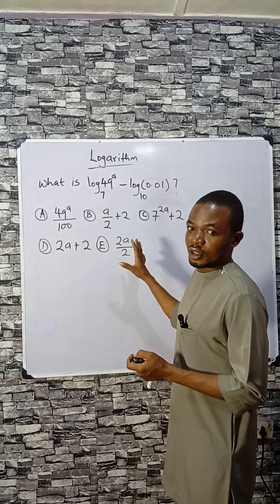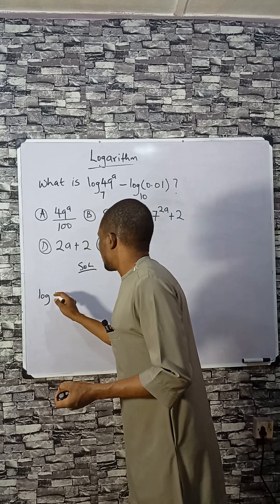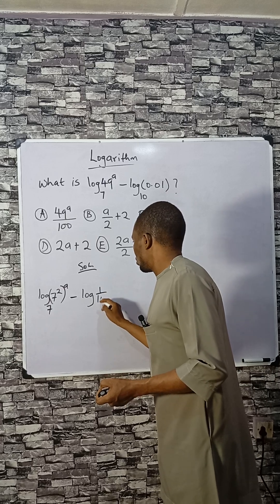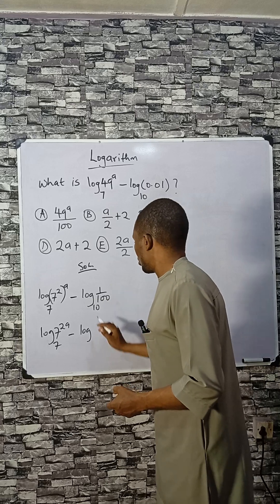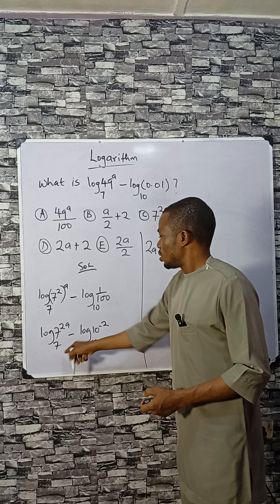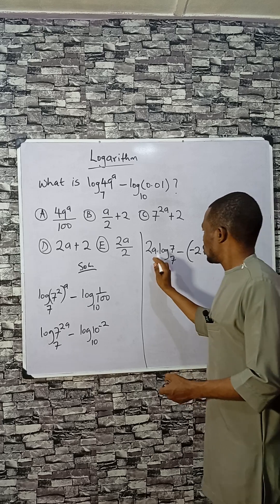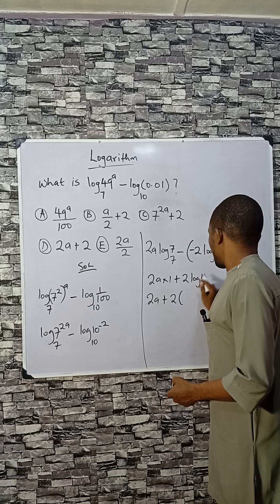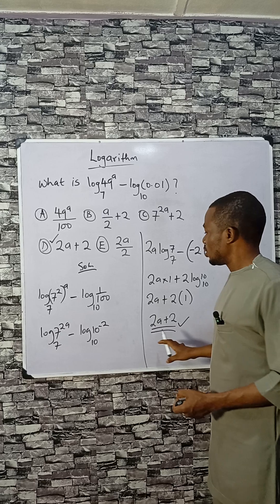Special case of Logarithm solved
In this maths lesson you will learn how to solve special case of Logarithm. Apply laws of Logarithm correctly .